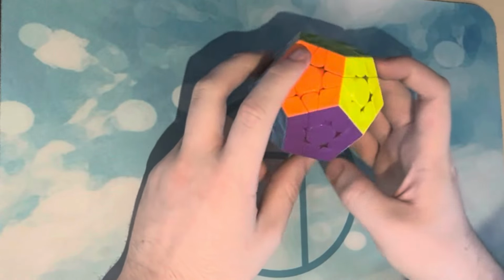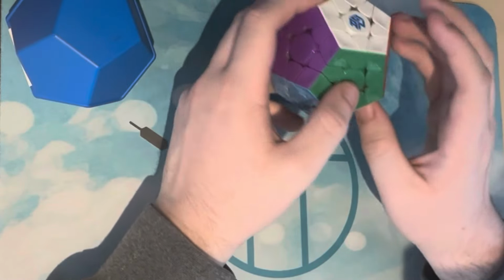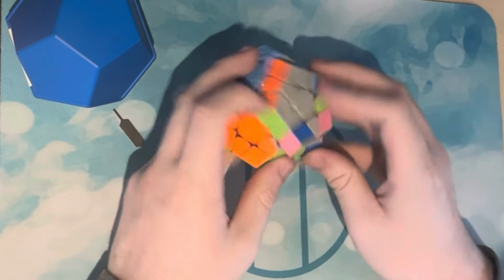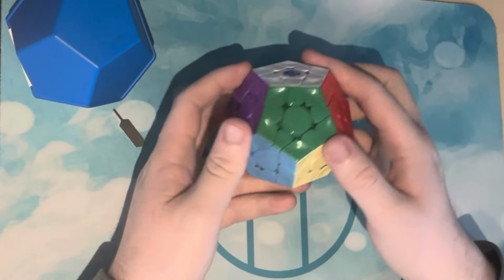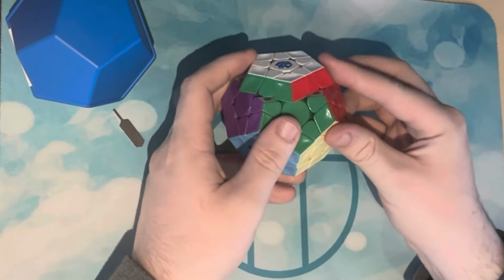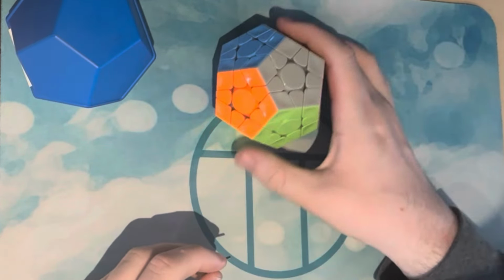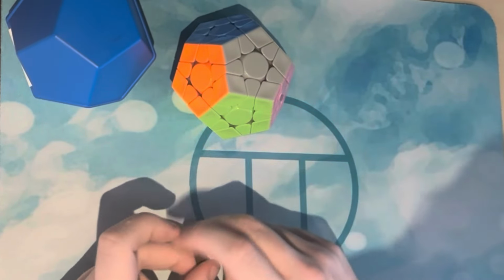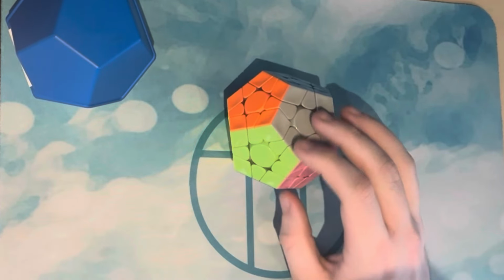[Megaminx Mondays] Gan Megaminx Maglev Review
Realised I hadn’t done a review yet so just put a few of my thoughts here. I might do a more detailed mega comparison later on but my TLDR is: any of the yuhu/gan maglev/dayan pro are good, just decide what you want in terms of size/feel/speed/price. Put any questions you have in the description and I’ll try my best to answer them ASAP.